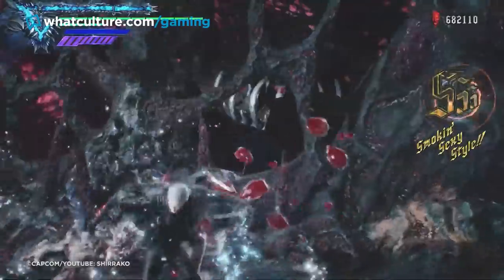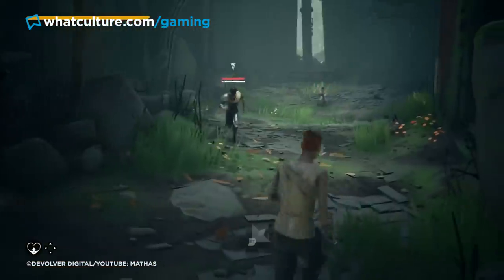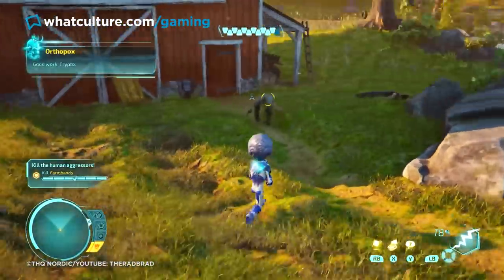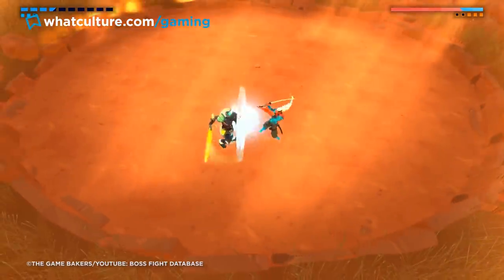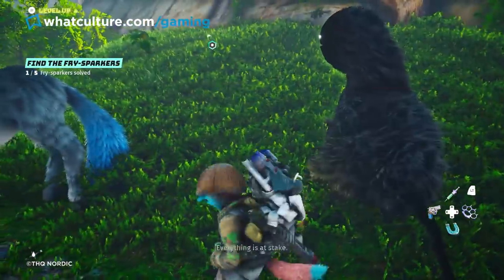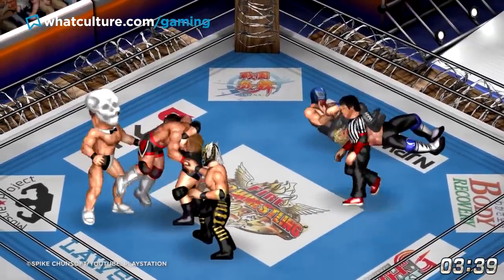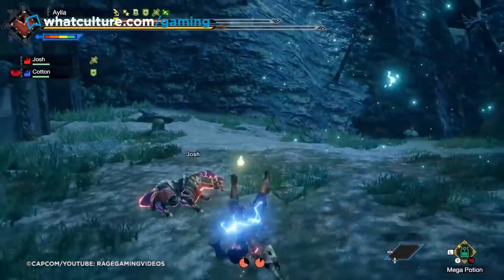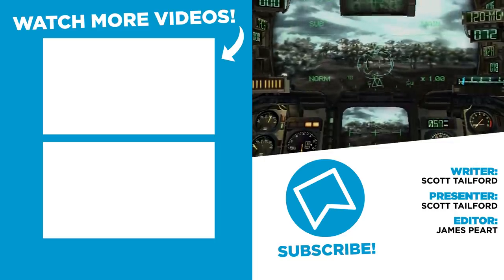10 Video Games With Totally Unique Combat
Who needs a lock-on?